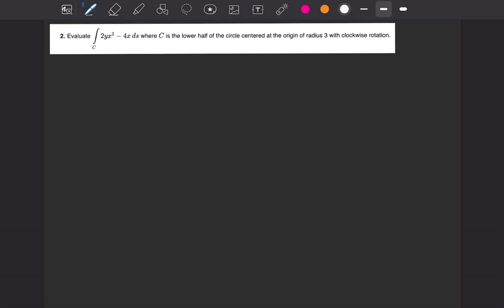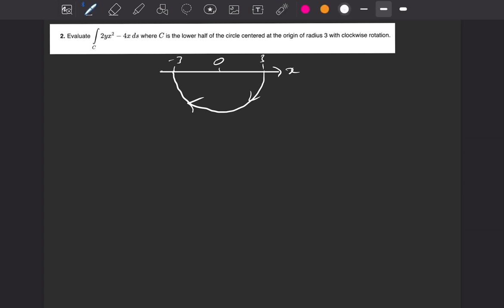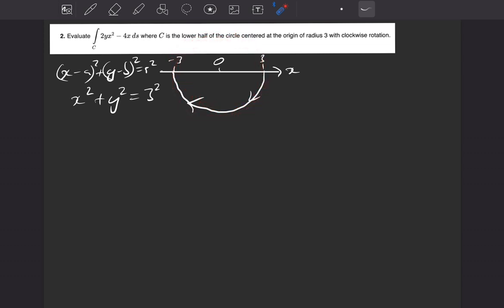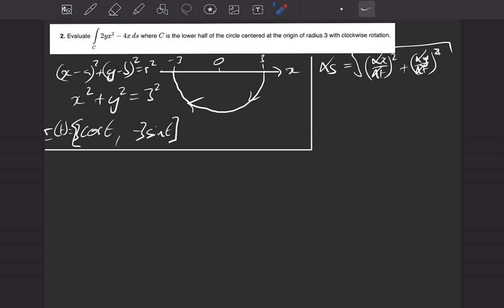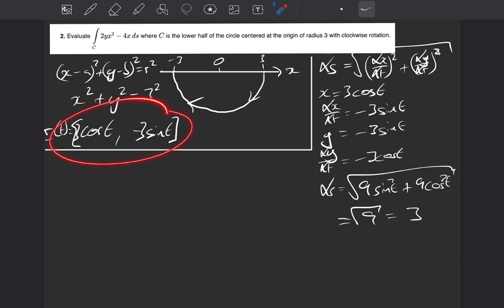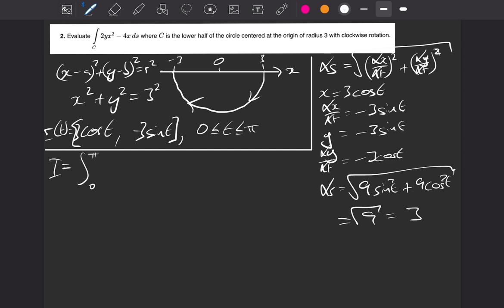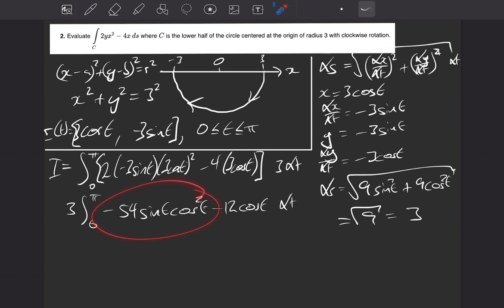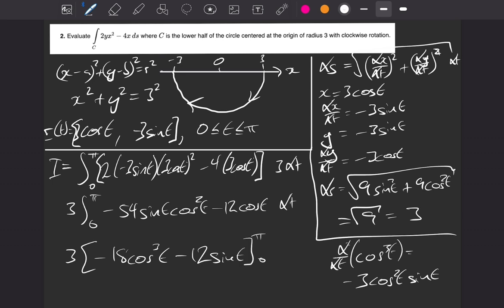Line Integral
Hello, in this video I show you how to solve this line integral. The curve C is the bottom half of a circle with radius 3 centred on the origin, and it must be traversed anti-clockwise.